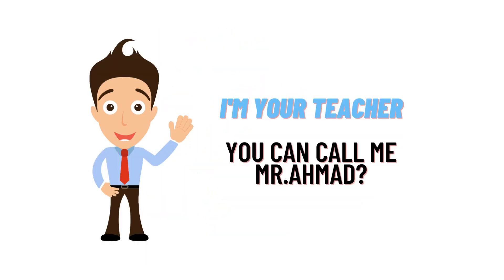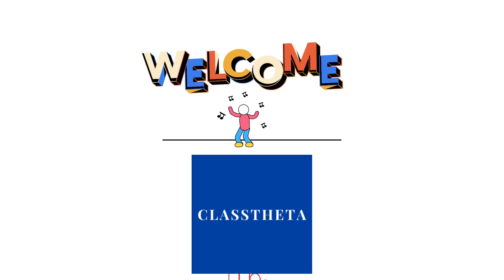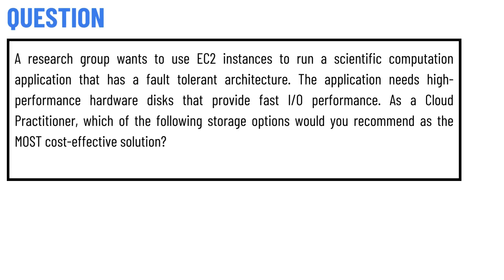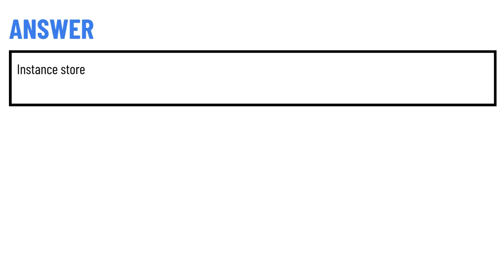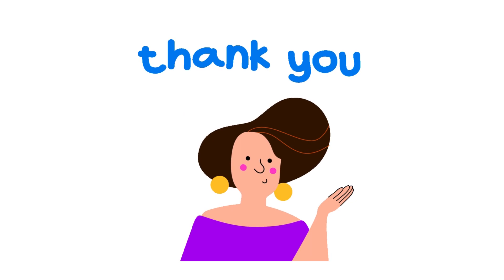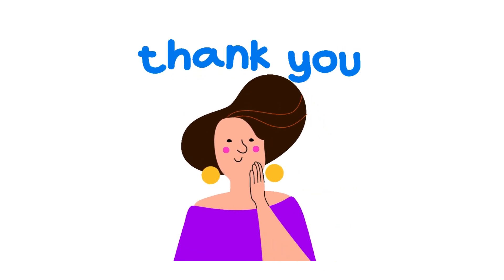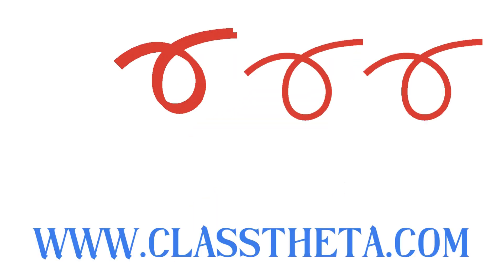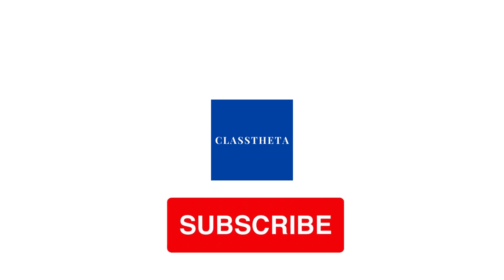which of the following storage options would you recommend as the MOST cost-effective solution?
A research group wants to use EC2 instances to run a scientific computation application that has a fault tolerant architecture. The application needs high-performance hardware disks that provide fast I/O performance. As a Cloud Practitioner, which of the following storage options would you recommend as the MOST cost-effective solution?